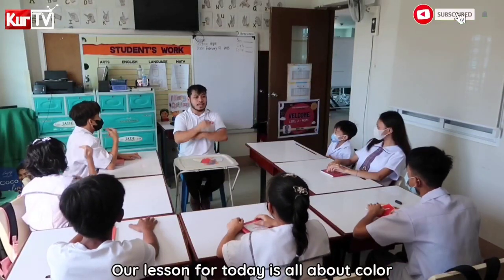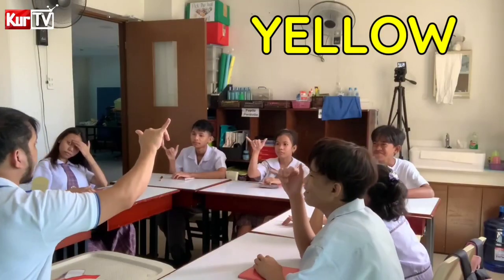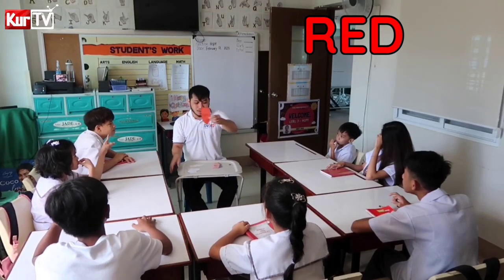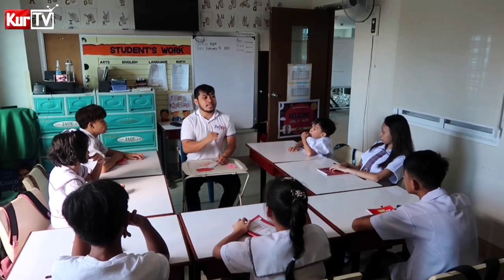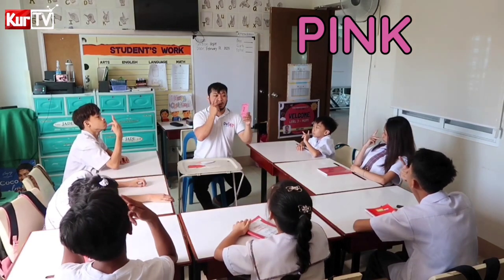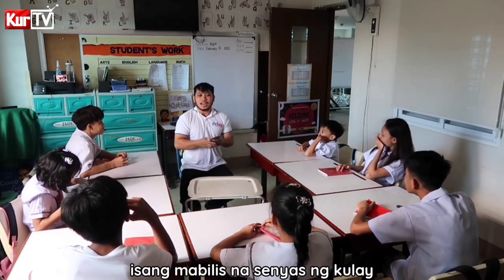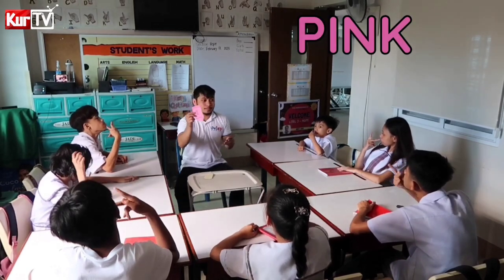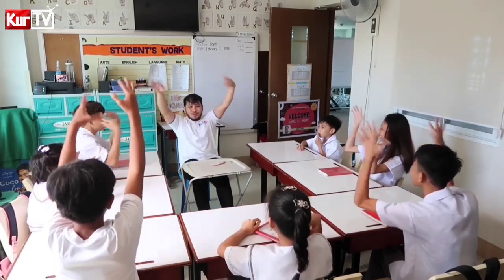KURTV | HOW TO TEACH DEAF STUDENTS EPISODE 6 | SIGN LANGUAGE OF COLORS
Let is learn the sign kanguage of colors